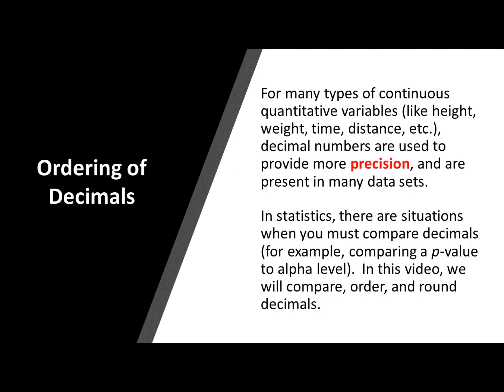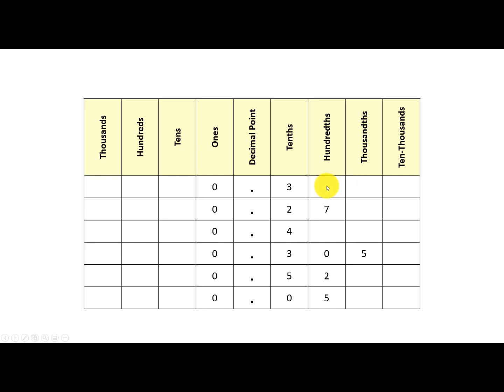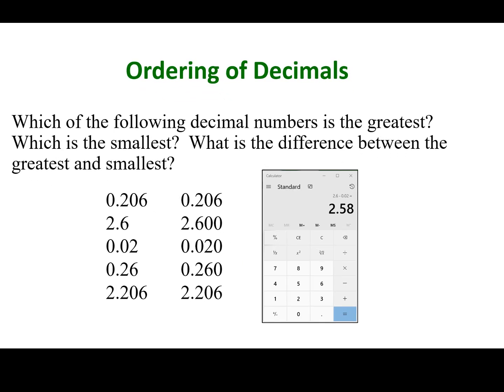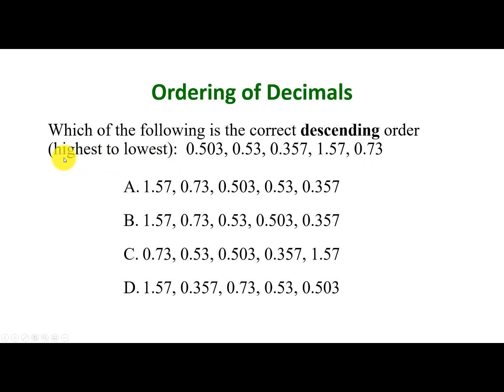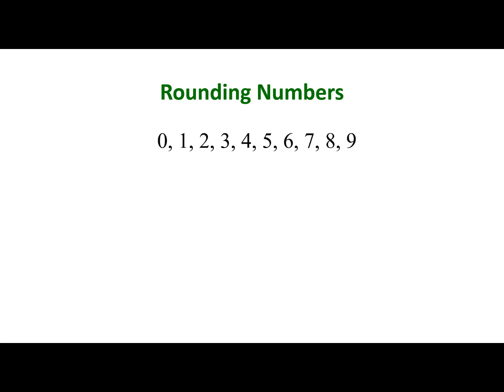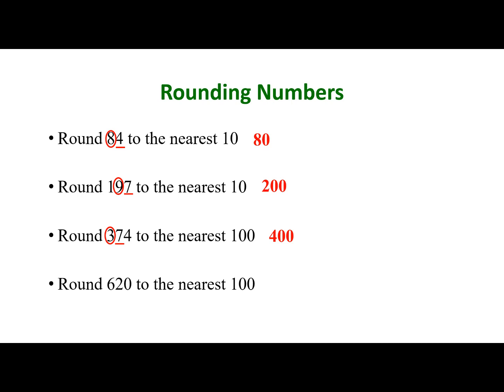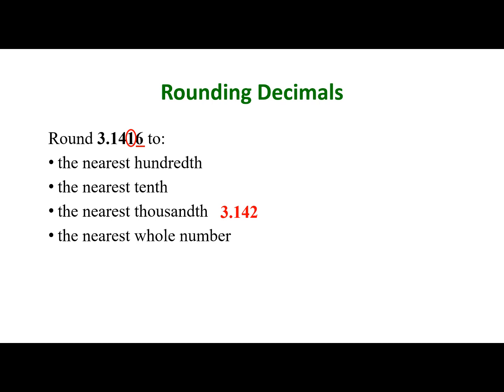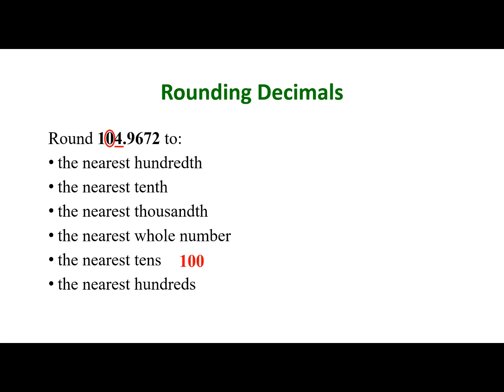Comparing, Ordering, and Rounding Decimals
This video reviews how to convert between a fraction, decimal, and percent.